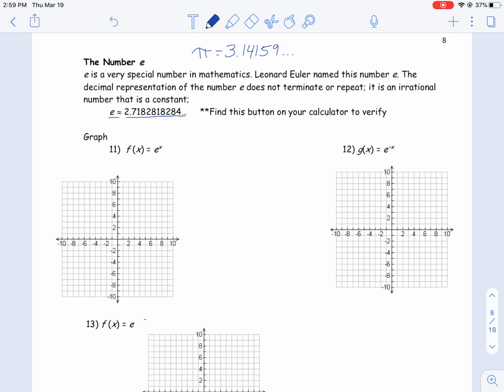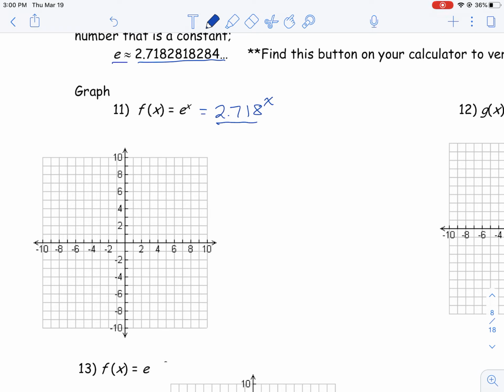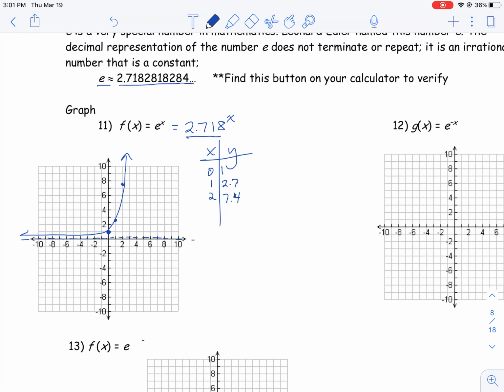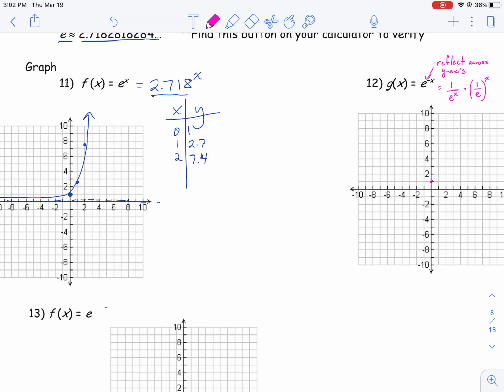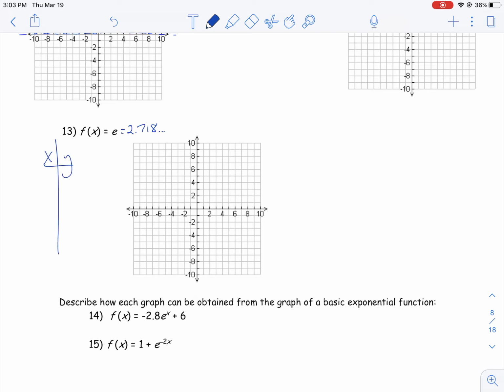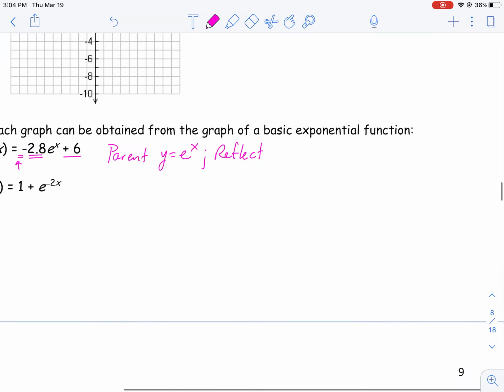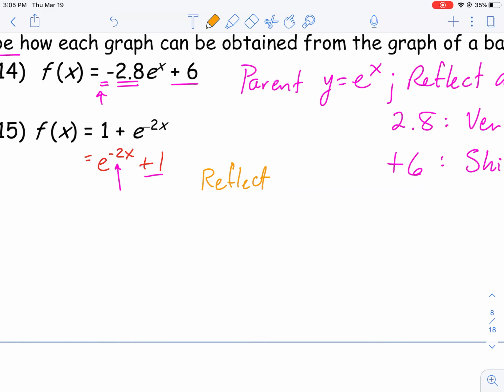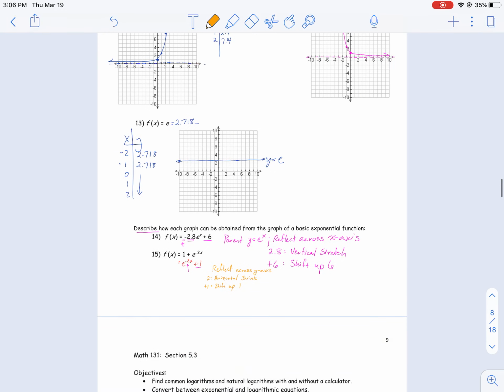The number e